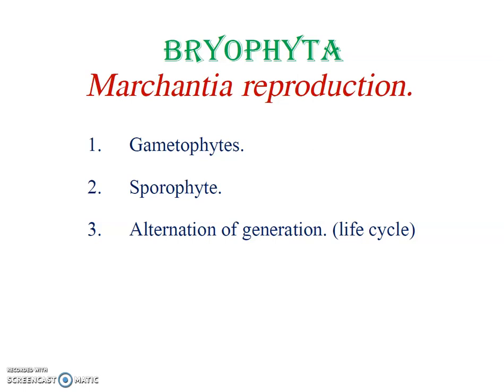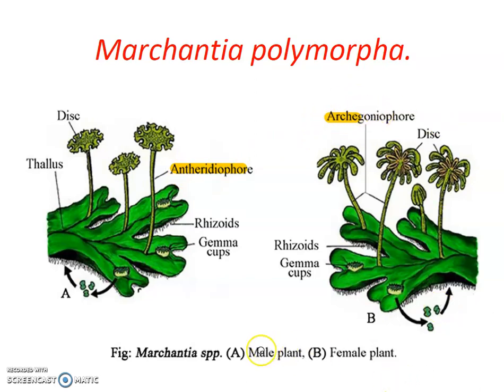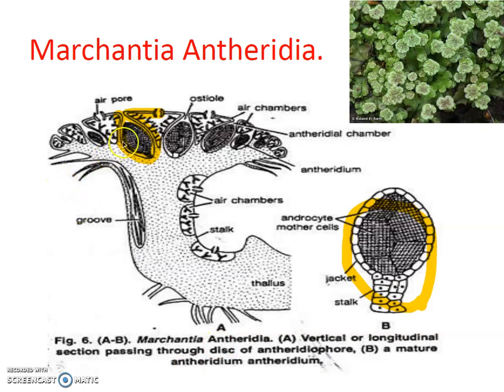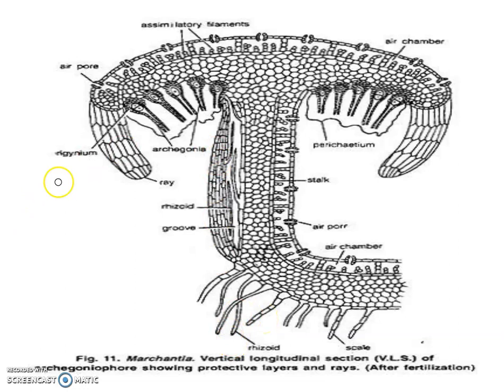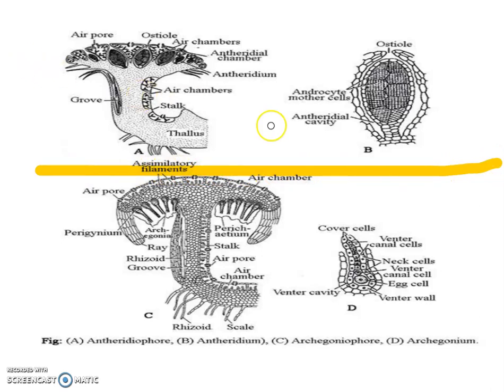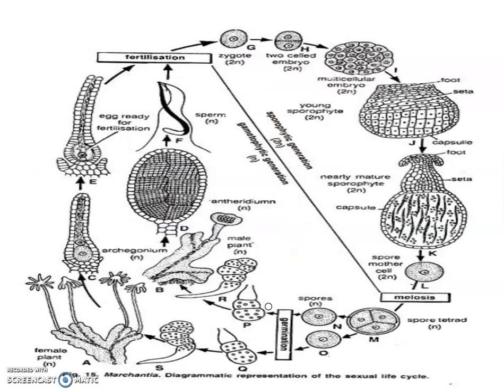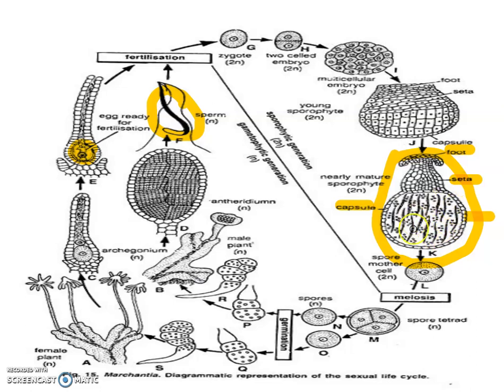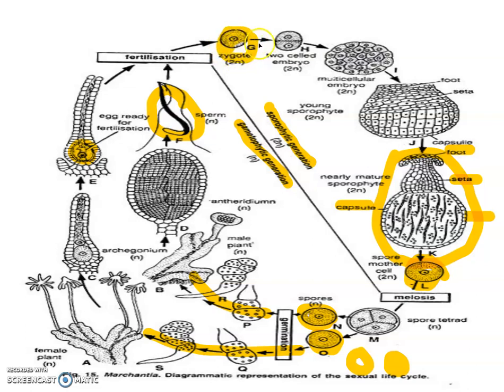Bryophyte - Marchantia reproduction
This video is about reproduction and life cycle of Marchantia.